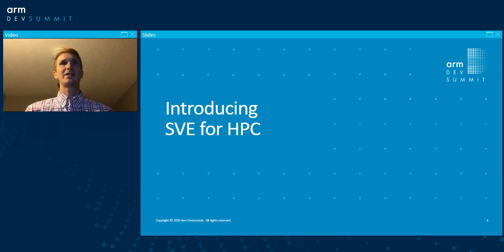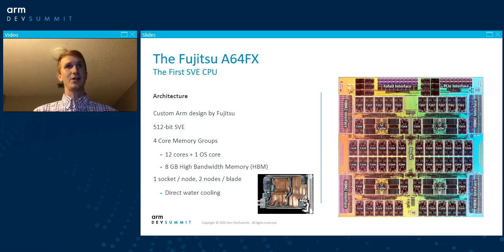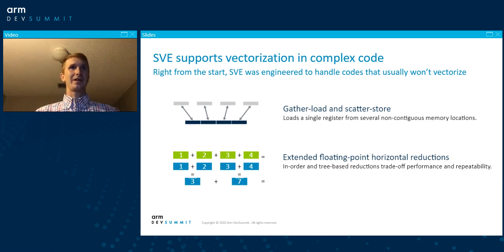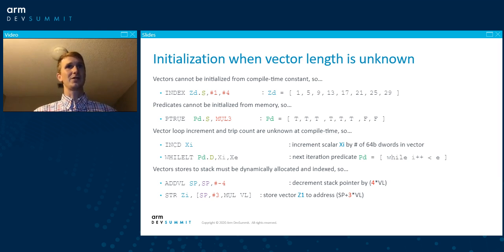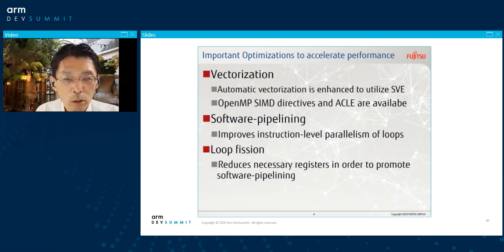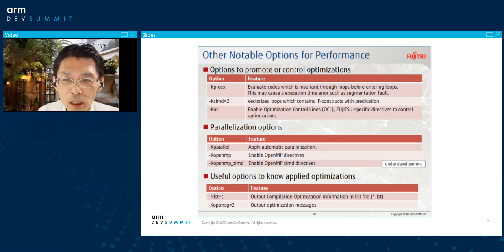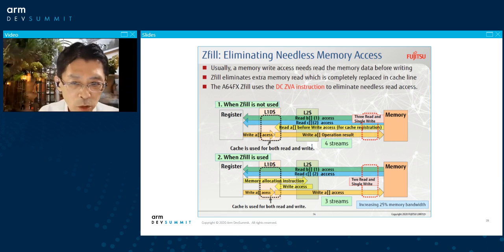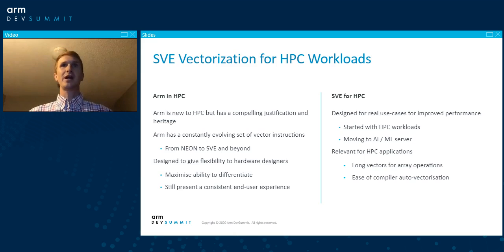[Arm DevSummit - Session] Leveraging SVE Vectorization for HPC Workloads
Abstract: Arm’s SVE units are designed to enable the next generation of high-performance Arm-based processors. They are used in the Fujitsu A64FX which powers the Fugaku supercomputer, one of the fastest in the world. The SVE represents a paradigm shift for application developers. This session will introduce SVE programming, the tools and ecosystem available to derive application performance.

Presenters: John Linford, HPC Applications Director, Arm, Shinji Sumimoto, Senior Architect, Fujitsu, Oliver Perks, Principal HPC Engineer, Arm
Target Audience: Software Developer
Topics: Industrial, DataCenters, HPC, Performance Analysis,
Type: Technical Session
Conference Track: Infrastructure of Modern Computing